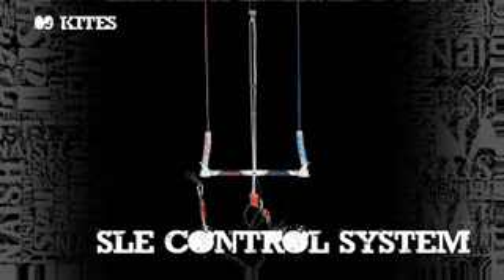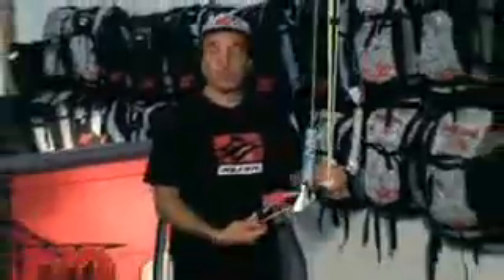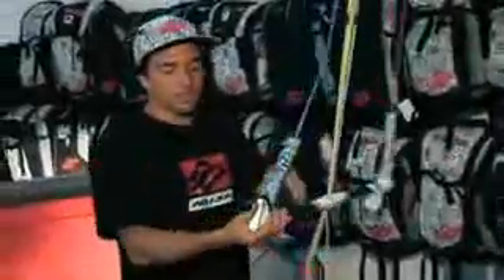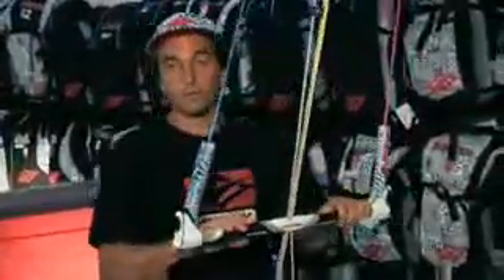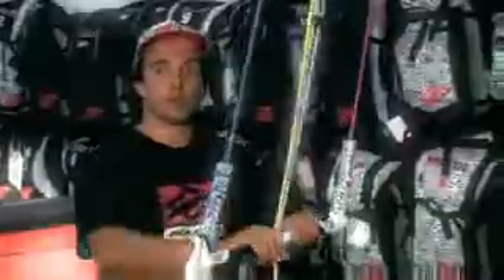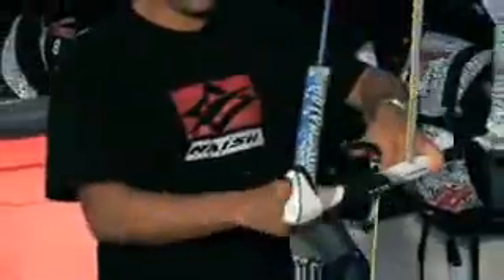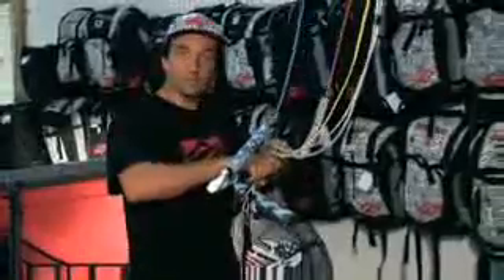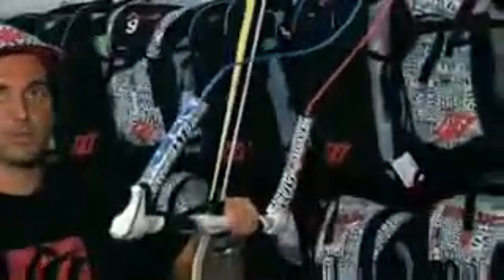Naish 2009 SLE Control Bar.flv